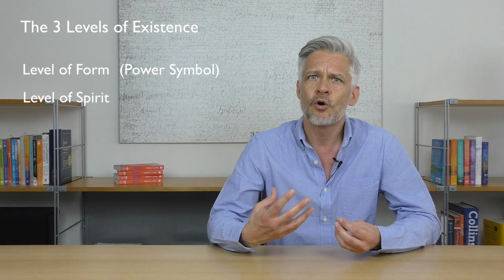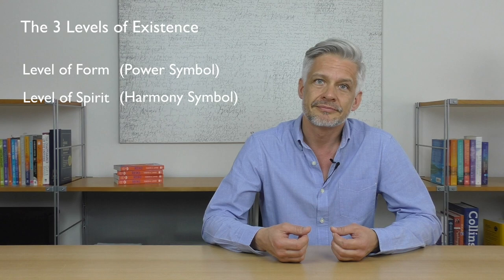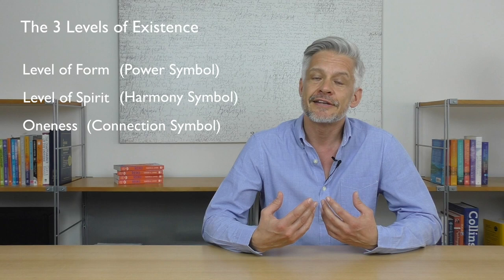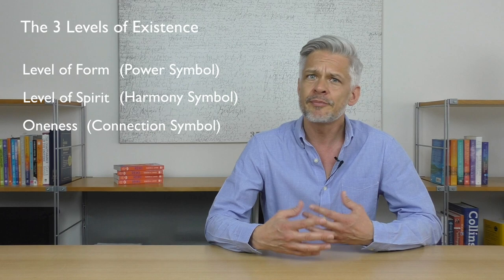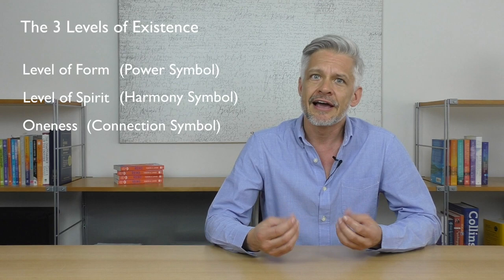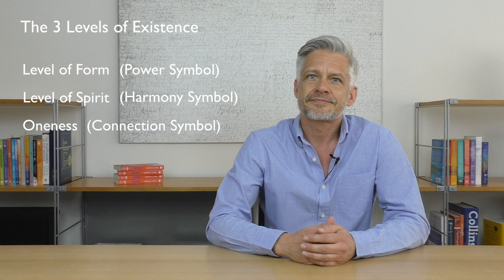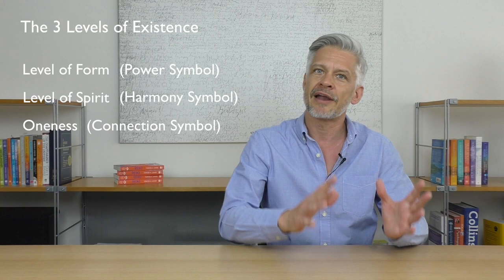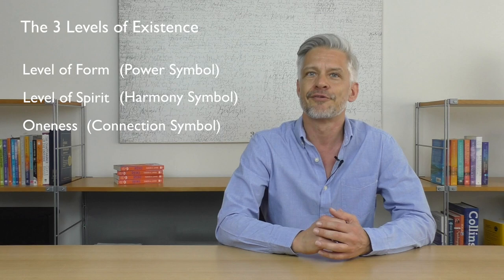What do I learn in a Reiki 2 Course? | Torsten A. Lange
Reiki Academy London informational video